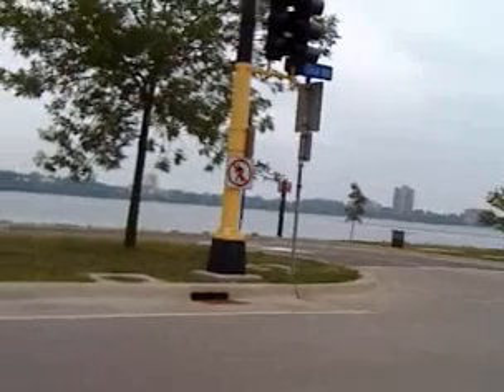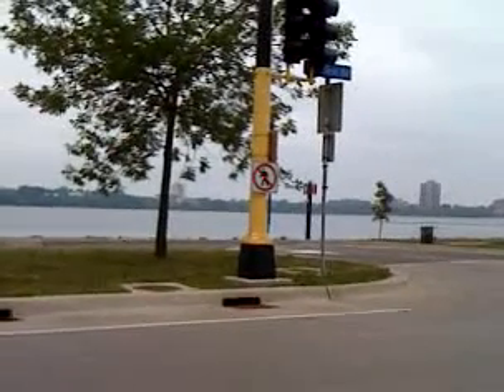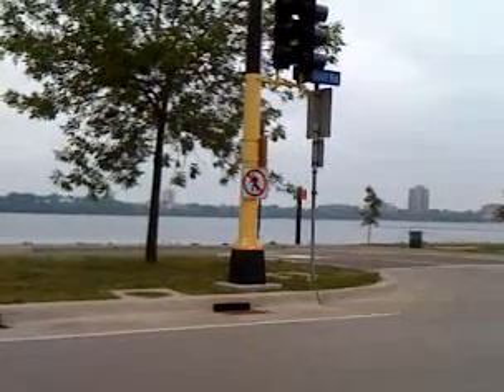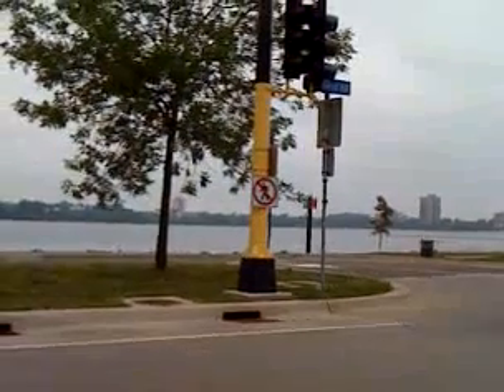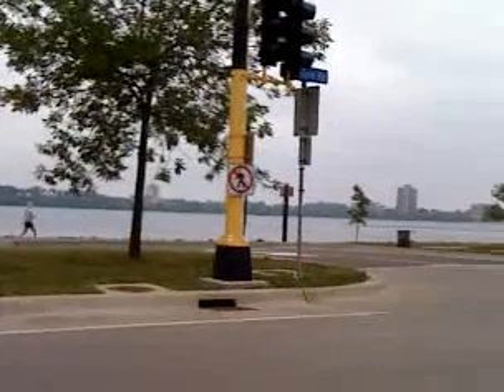Lake Calhoun is COLD